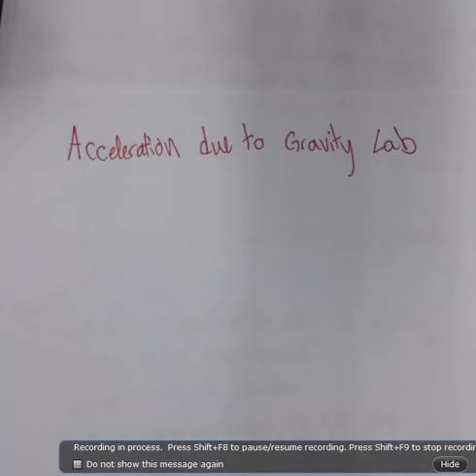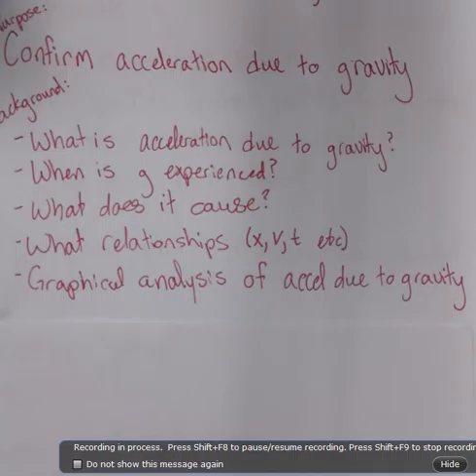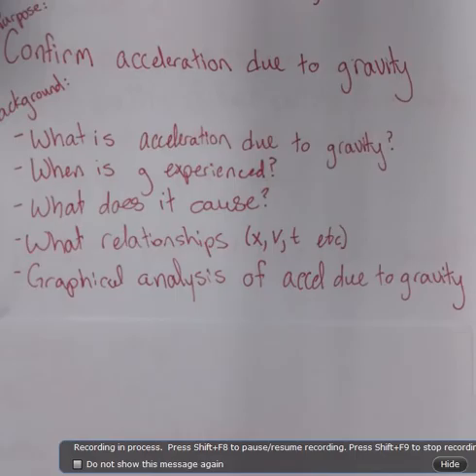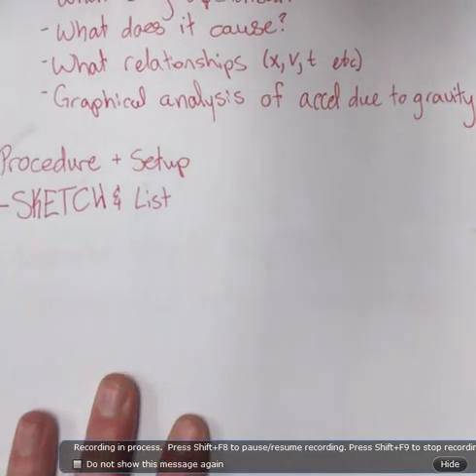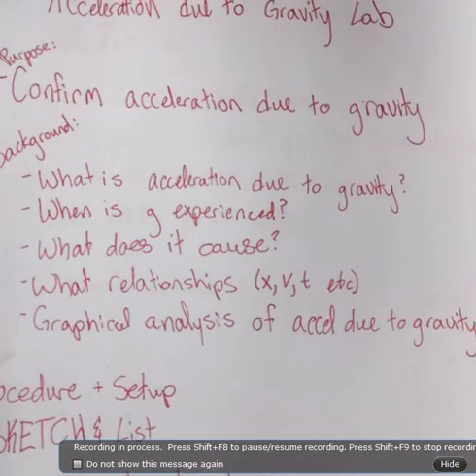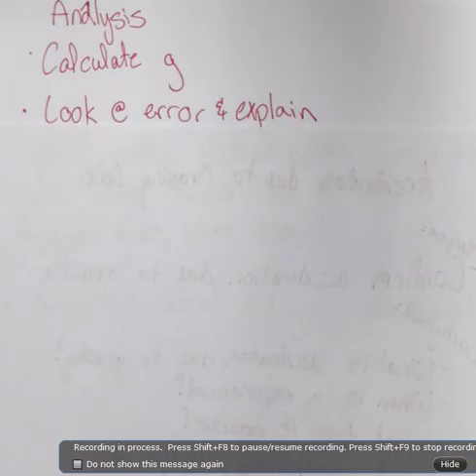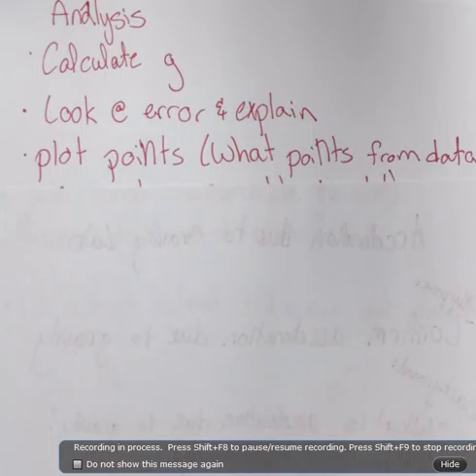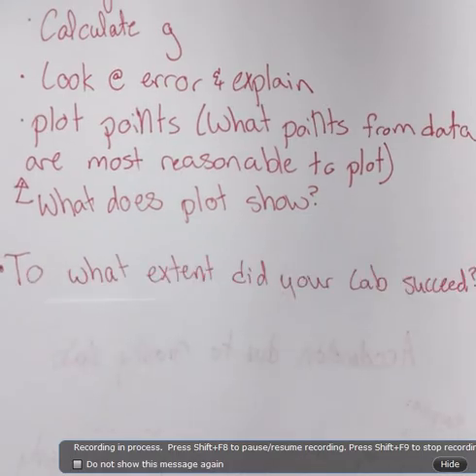Acceleration due to Gravity Lab